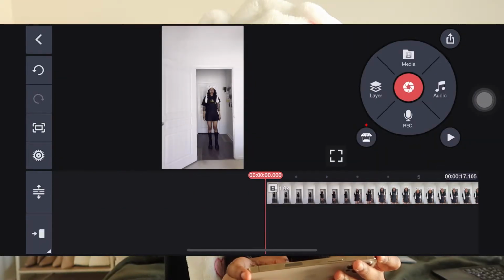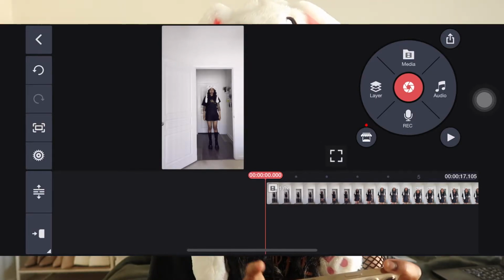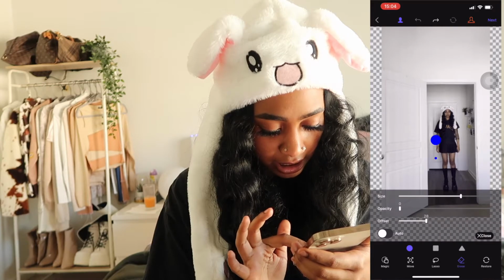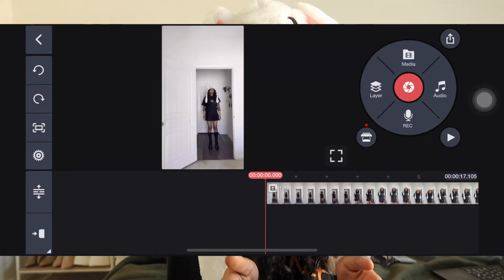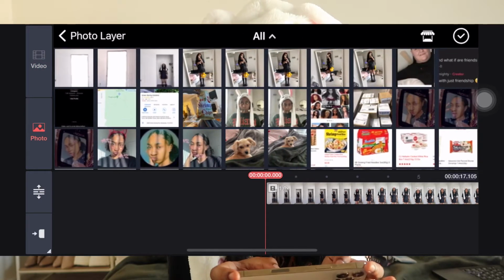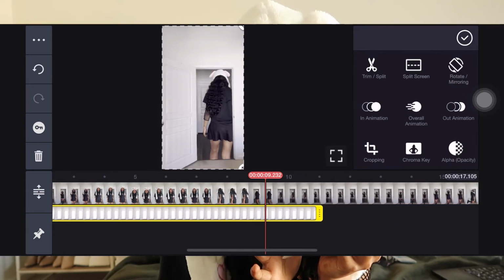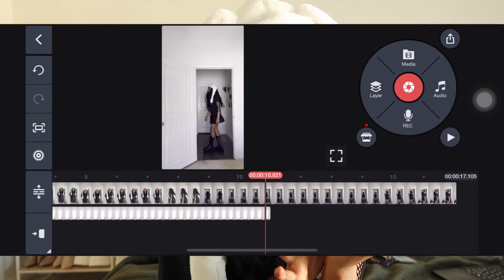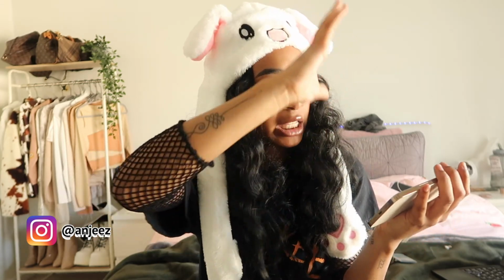Magic Door Tutorial for Tiktok & Reels ⭐️ | Cool & Easy Video Editing Trick with No Cuts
Here’s an easy tutorial on how do the Magic Door video edit for your tiktoks and reels!

Apps Used:
- Camera (Tiktok if You want to use an audio)
- Kinemaster
- ProKnockout

⭐️ other details

Filming Info:
Main Camera
Vlog Camera
Studio Lights
Ring Light